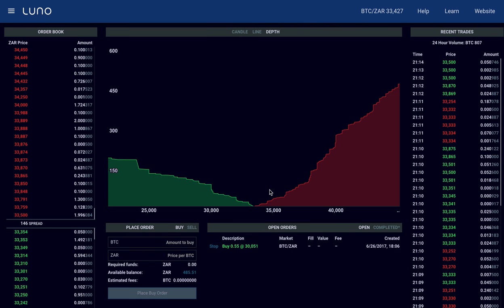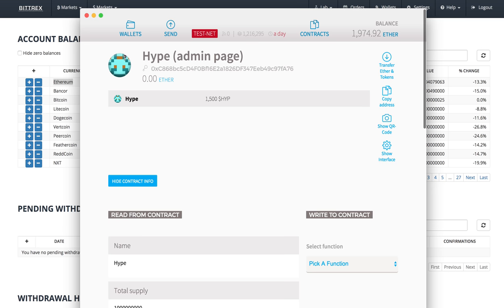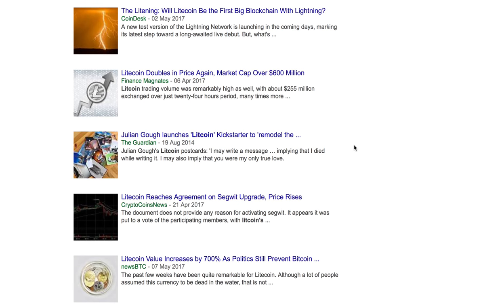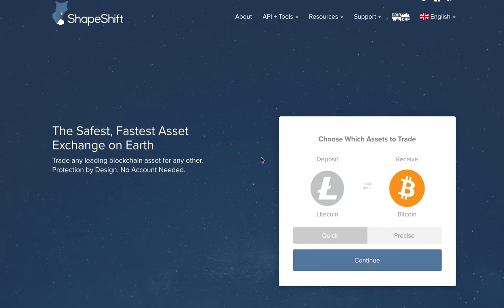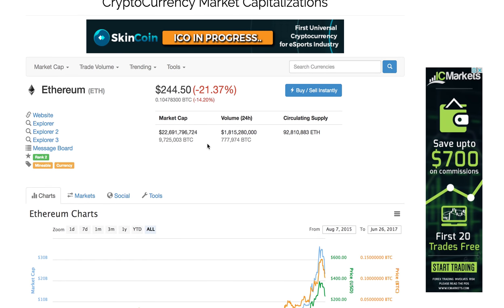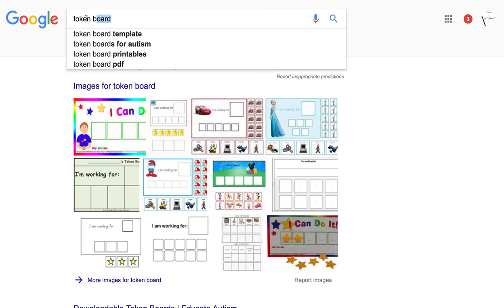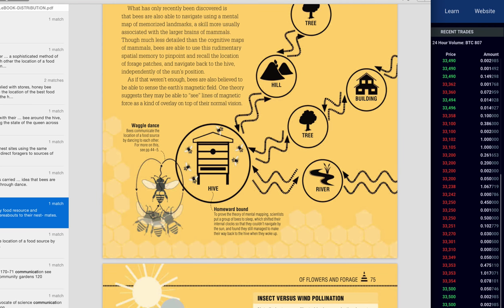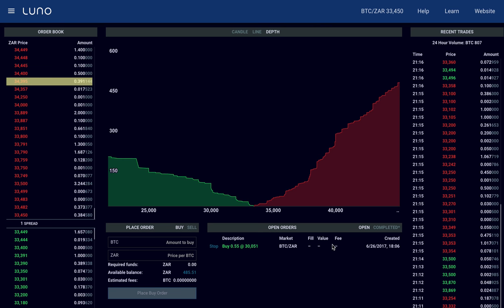Cryptocurrency Crash? Lets talk Ethereum, Bitcoin, Litecoin and ICOs.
Prices are falling hard so I made a video while I keep one eye on the market. I discuss Ethereum and token I created on it. I discuss why Litecoin is still the best blockchain with regards to technology. I talk about ICO's like Civic. I mention Altcoins like Numeria. And Finally I chat about creating my own mobile decentralised database as an alternative to the blockchain and one that is inspired by bees!